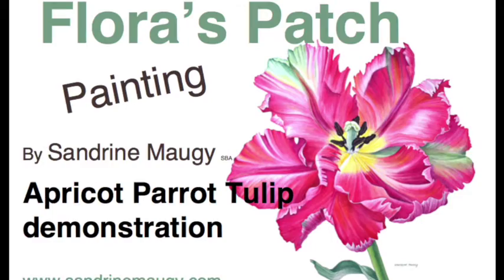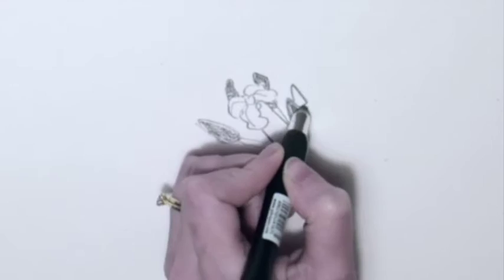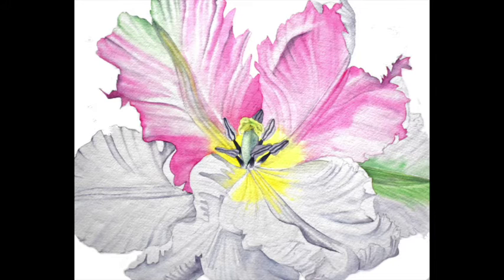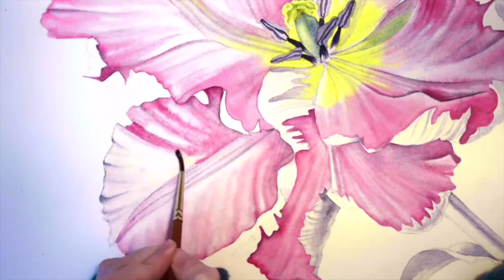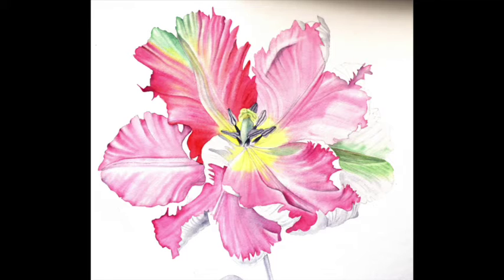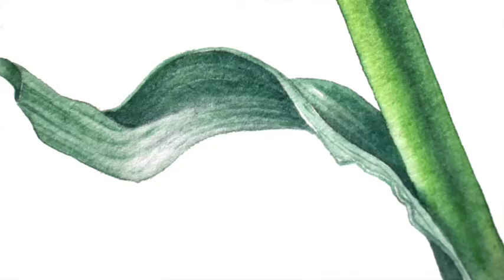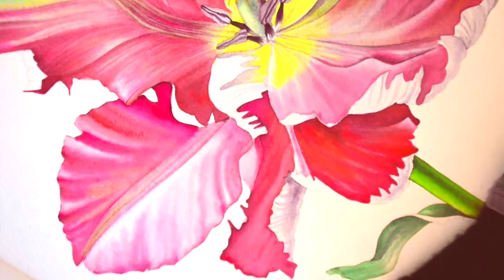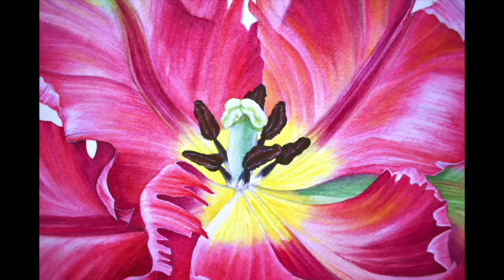Watercolour painting tutorial - "Apricot Parrot" Tulip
Painting tutorial of a watercolour Apricot Parrot Tulip by Sandrine Maugy (c)2017